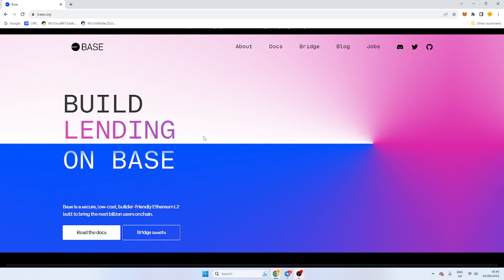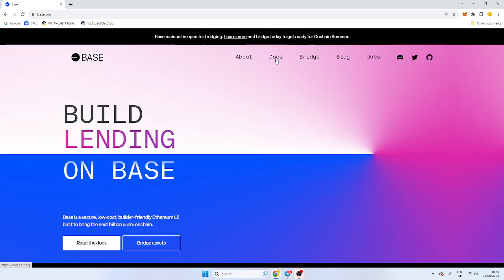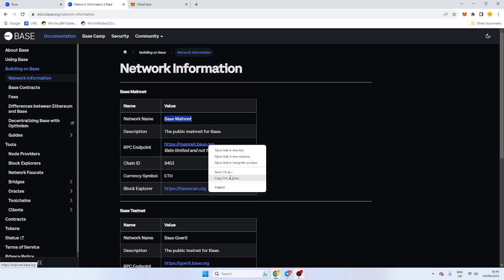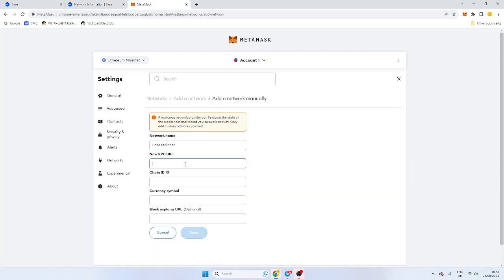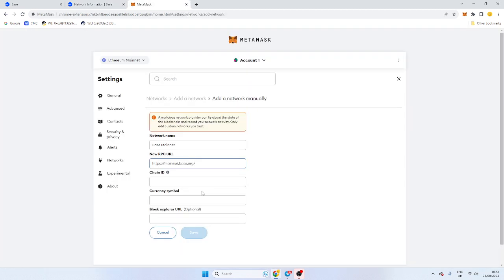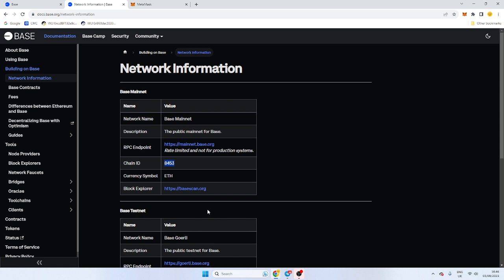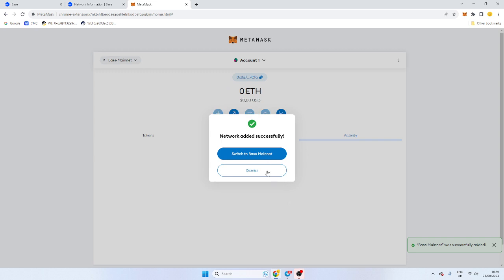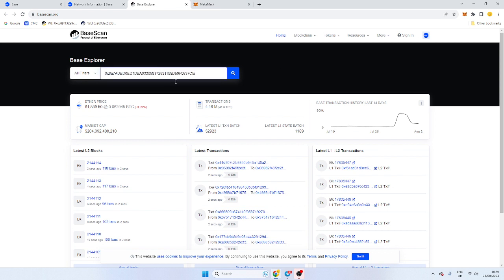How To Setup Your MetaMask For Base Chain EVM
In this video tutorial I show you the easiest way to set up your EVM compatible wallet for Coinbase's Base Chain.

💹Launch A ETH or BSC token for free with no coding